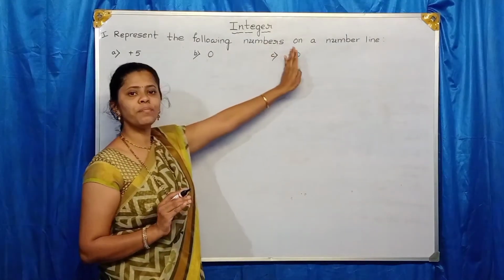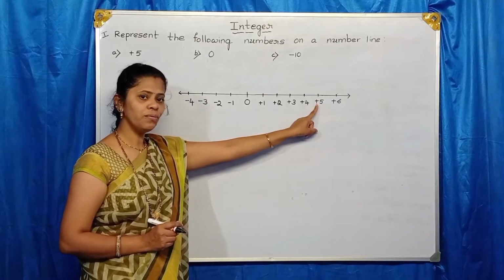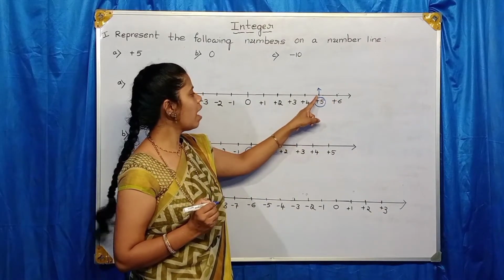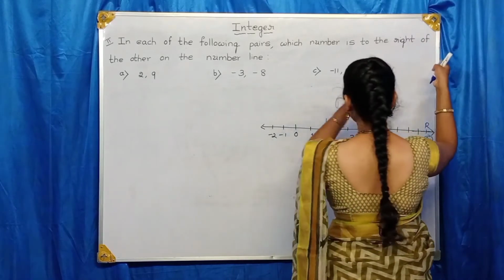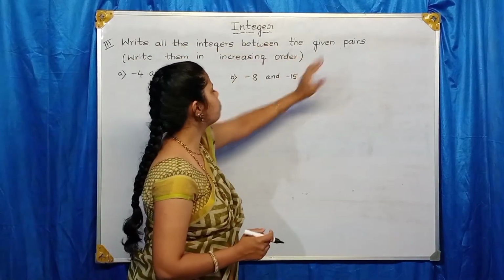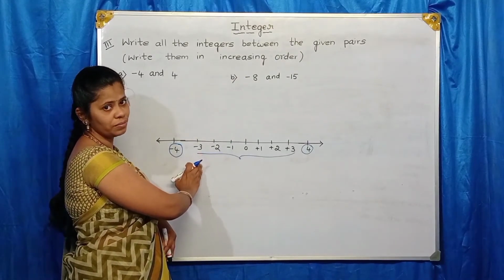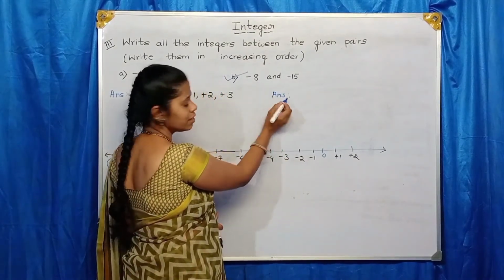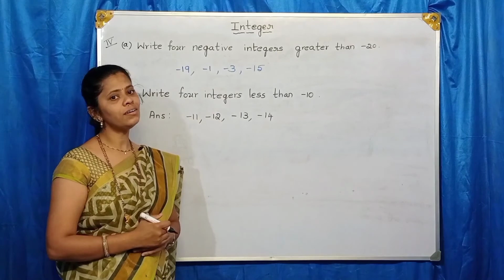Solved problems of Integers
Integers
 This video helpful for the learners studying in 6th and 7 th std.
    In this video we have solved the problems based on integer.
    This is a informative video helps the students for the better understanding of the
concept Integers.